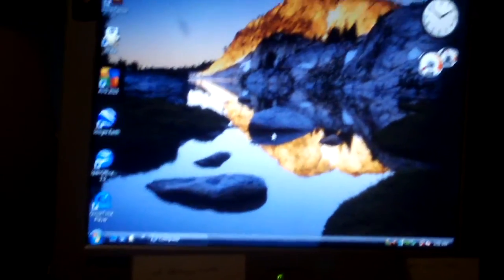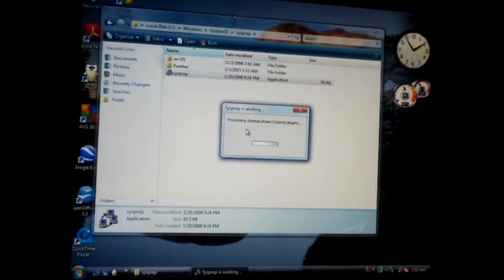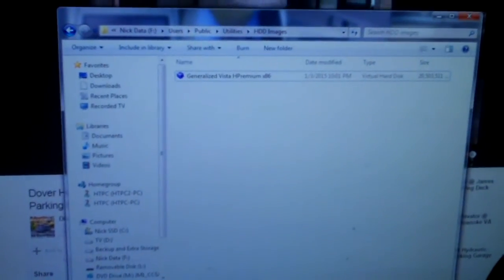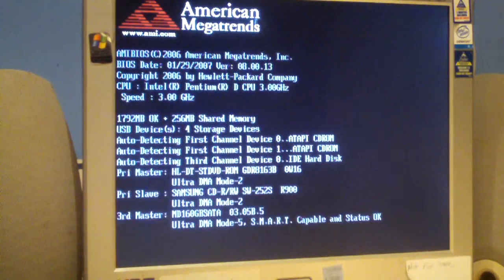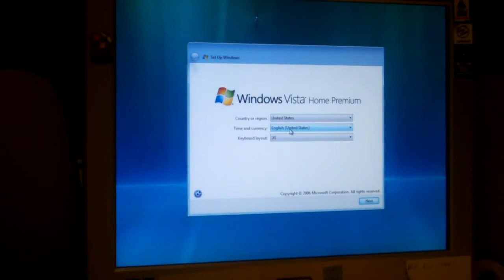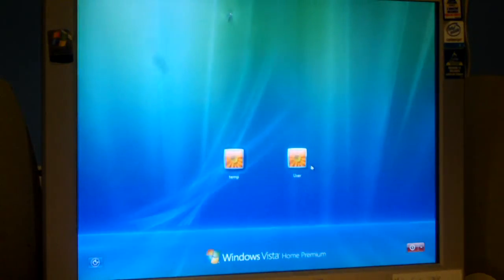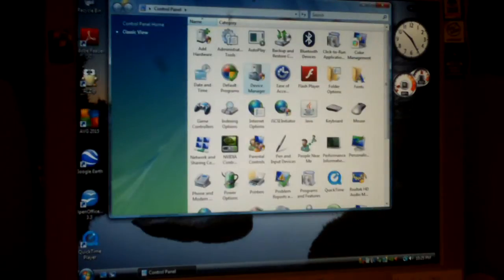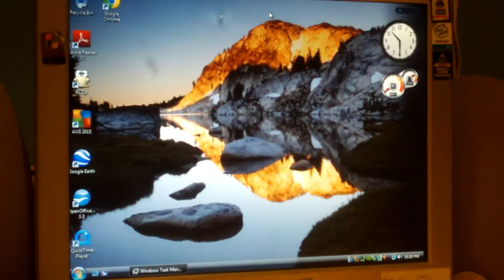Use SysPrep to transport Windows Installations to different PCs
Here's how you can transport an existing Windows installation from one computer to another, migrate it from one kind of hardware configuration to another, or deploy it to multiple computers. There's a built-in tool in modern versions of Windows called Sysprep. I'm doing this demonstration in Windows Vista, though the process is practically the same for Windows Vista, 7, etc. I believe this also is the same process for XP.